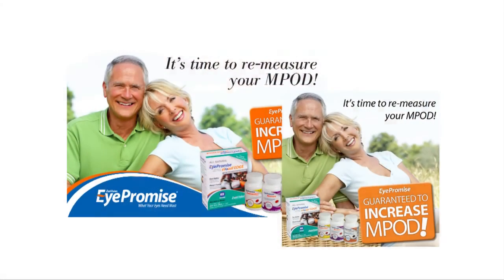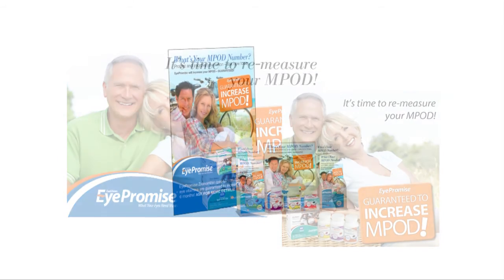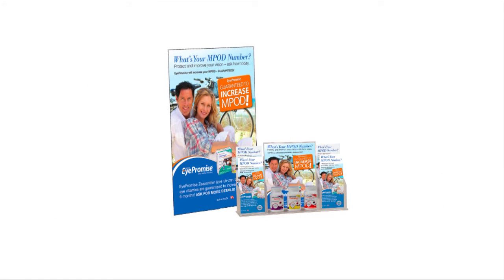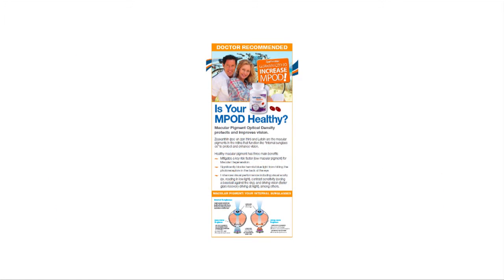st louis video production. video production saint louis missouri.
St Louis Video Production
Rob Haller, St Louis Video Producer
St Louis Video Producer

St Louis Web Video

St Louis Website Video Production

Videotaping for the internet communications tools of YouTube, Vimeo and other video repositories.

Always Go Green!  That is...let us shoot you against our green screen, as you tell us your message.  Many times video for the web is shot on green screen and then keyed out for insertion as an FLV file directly over HTML website copy. We are experts at shooting and streaming video for the web, as well as the creation and insertion of video graphics and complete DVD production services.  We can shoot your video in our spacious video production studio or at your location of choice.